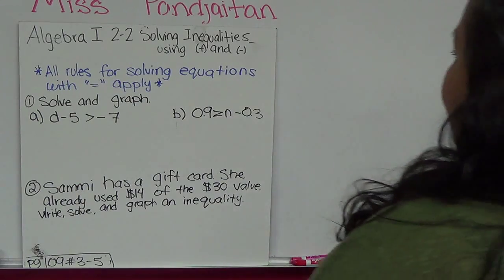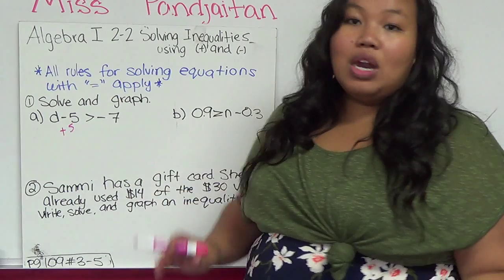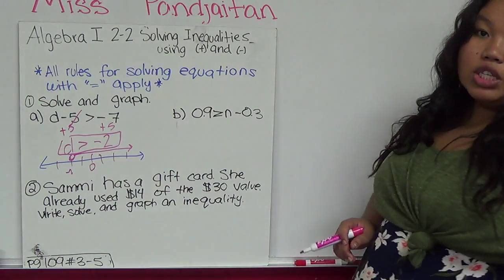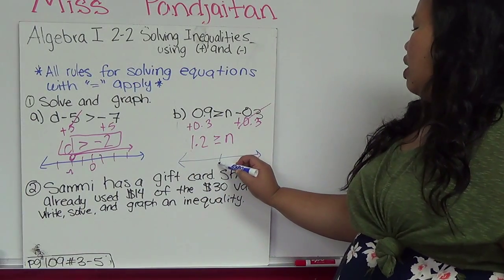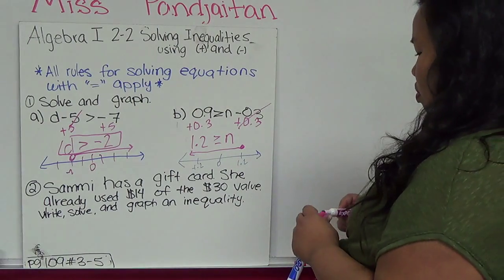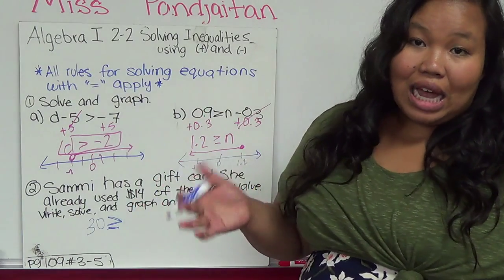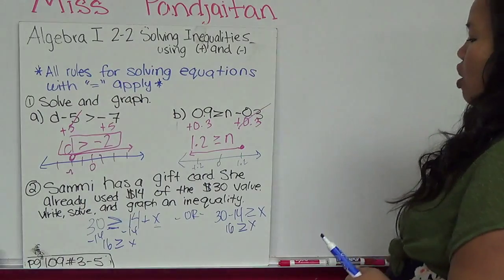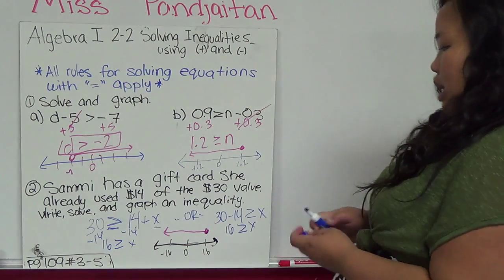Algebra I 2.2 Solving Inequalities + and